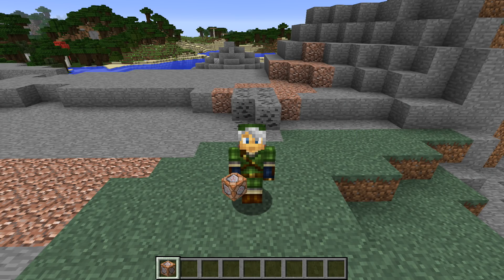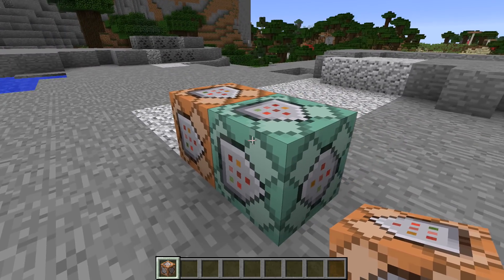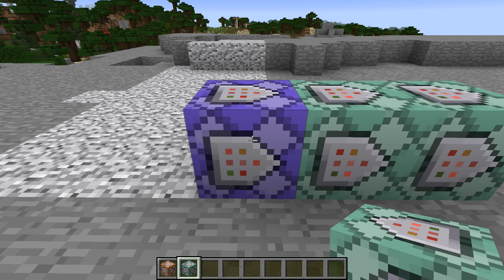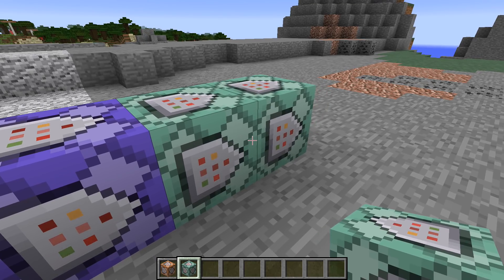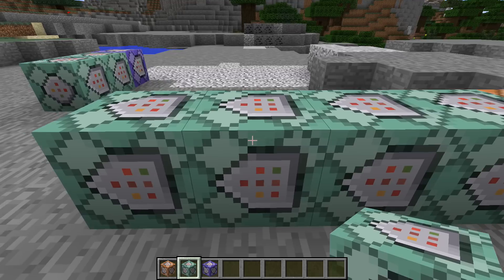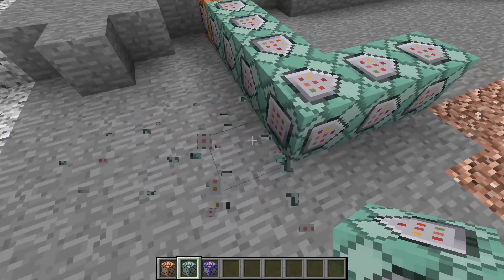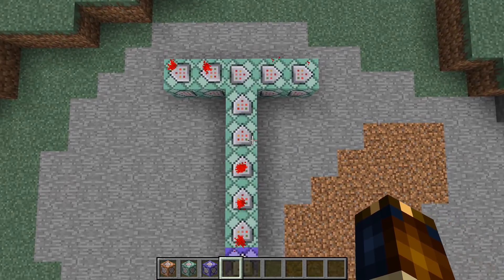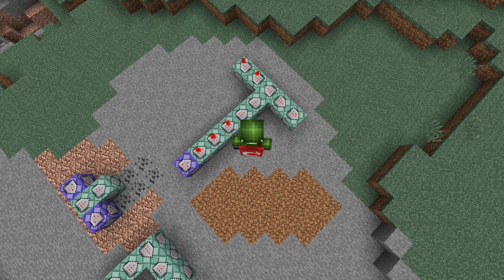Advanced Commands Tutorial - Instant-off, If-Else and Minecraft 1.12 Chains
Minecraft 1.12 is changing the way chain command blocks are triggered in the game. Why is that so significant? It turns out this lets us do things that were previously impossible or very inconvenient.

This video shows the implications of the change!